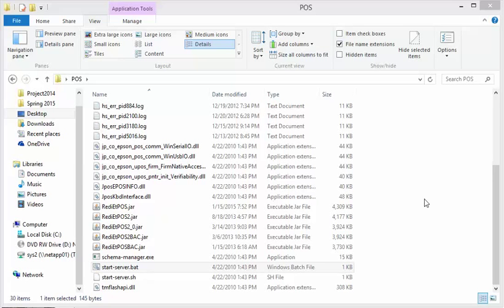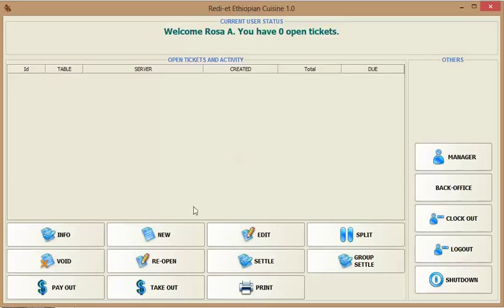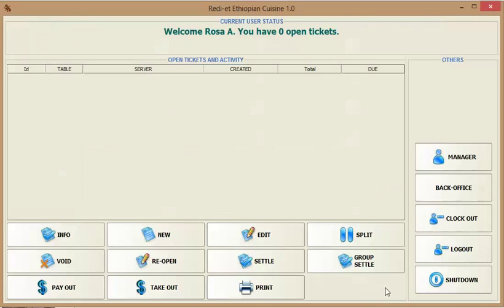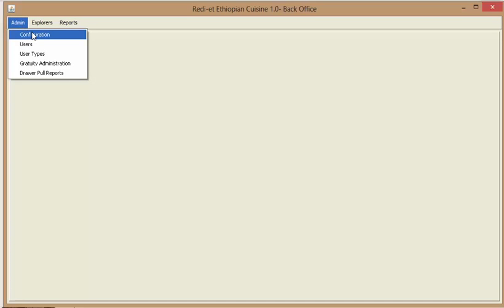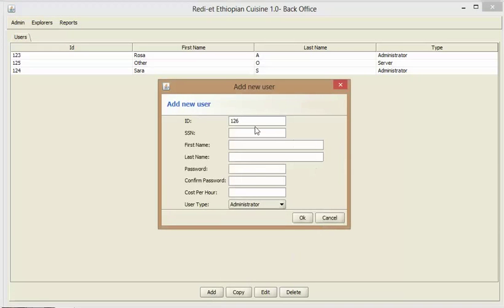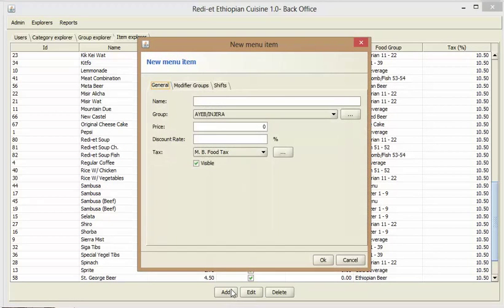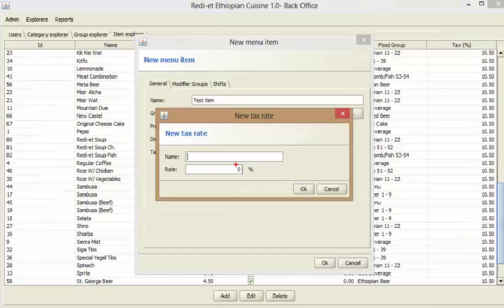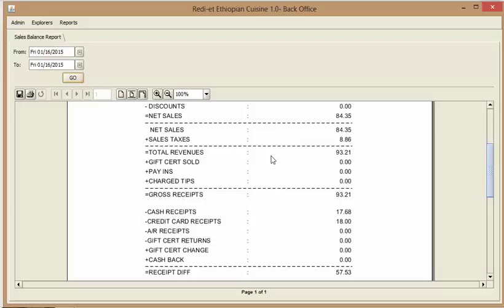Floreant POS video 2 - For Administrators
This demo is for administrators and/or restaurant owners so they can setup Floreant POS for their restaurants.